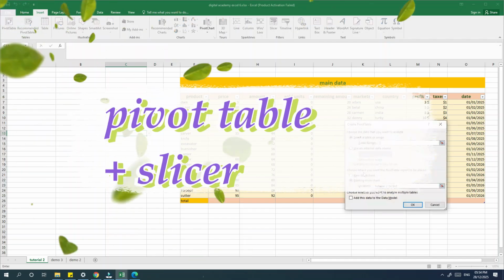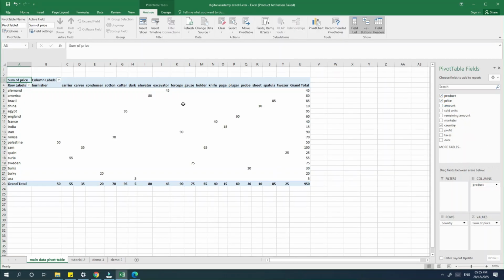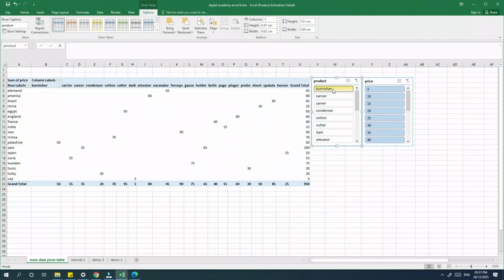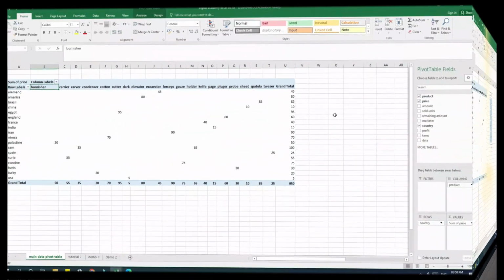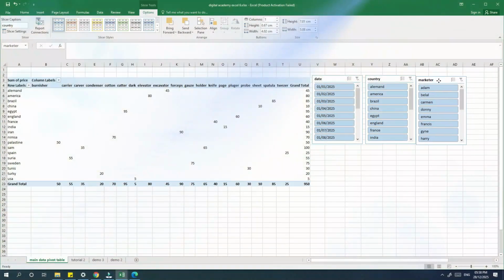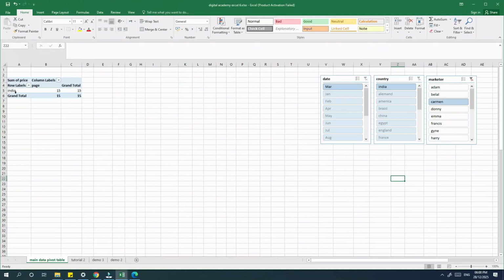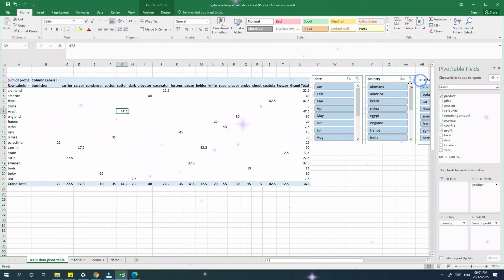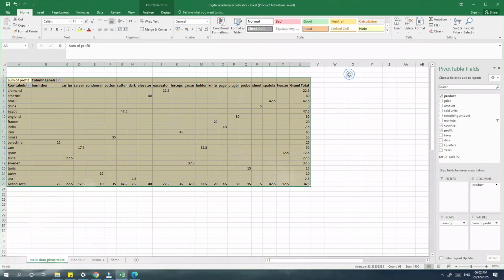excel 9 pivot table with slicer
Ready to become an Excel Pro? In this comprehensive masterclass, we go beyond the basics to unlock the full power of [Topic Name, e.g., Pivot Tables]. Whether you are a beginner looking to upgrade your resume or an analyst wanting to speed up your workflow, this tutorial is designed to save you hours of manual work.
The ULTIMATE Excel Course for Beginners
Welcome to The Complete Excel Course! 🎉
If you want to go from Zero to Excel Hero, you are in the right place. This course is designed for absolute beginners, but even intermediate users will pick up new tricks to automate their reporting.
In this introductory video, I’m laying out the roadmap for your success. We’ll cover everything from navigation and data entry to advanced formulas and macros in the upcoming lessons.
Module 1: The Interface & Navigation
Module 2: Formulas & Functions (SUM, IF, VLOOKUP, XLOOKUP)
Module 3: Data Analysis (Sort, Filter, Pivot Tables)
Module 4: Charts & Visualization
Module 5: Automation (Macros for beginners)
Students and job seekers wanting to add Excel to their resume.

Small business owners tracking inventory or sales.

Office professionals looking to cut down on overtime.

📌 In this video, you’ll learn:

🔹 The Core Concepts: Understanding [Concept 1] vs [Concept 2].
🔹 Step-by-Step Setup: How to build your first [Feature] from scratch.
🔹 Pro Tips & Tricks: The hidden settings that 90% of users don't know.
🔹 Real-World Example: We’ll apply this to a practical dataset so you can follow along.
🔹 Common Mistakes: How to avoid errors and troubleshoot like a pro

Struggling with How to sort find insert and clear in Excel manually? You are wasting valuable time. In this video, I’ll show you the quickest and most efficient way to solve this problem in Microsoft Excel.
Learning these specific Excel functions will drastically improve your data management skills and make you the go-to Excel person in your office

By the end of this 5-minute tutorial, you’ll be able to do this task automatically, without complex formulas or manual searching. This technique is essential for HR, Finance, Marketing, and Operations professionals.

By the end, you'll be able to build impressive, interactive reports that impress managers and make data analysis faster and more intuitive than ever.
Stop feeling overwhelmed by spreadsheets! Whether you're a complete beginner or looking to upskill for your career, this comprehensive Excel course will transform you from hesitant to highly proficient. Learn the exact skills employers want and finally feel confident with data analysis, formulas, and automation
Who it's for: Beginners, as well as experienced, everyday users looking to sharpen their skills and increase efficiency in Microsoft Excel
What you'll learn: We start with the basics, showing you Excel’s interface and the best ways to navigate. Once you’re comfortable with the software’s layout, we quickly move on to calculating data with basic formulas and functions. In the Intermediate section, we show you the various tools and ways to sort and filter data in a timely manner. Next, we cover Charts and Sparklines, along with some tips on presenting data in Excel. Then, we dive into one of Excel’s most popular features; the Pivot Table. Our Advanced training starts with an overview of XLOOKUP, a vital function for modern-day Excel users. After that, we explore complex Database functions,
Music from Uppbeat (free for Creators!)
you can get to all my courses on udmy :
contact on whatsapp for package :
free lance work on upwork :
link to my account on upwork :